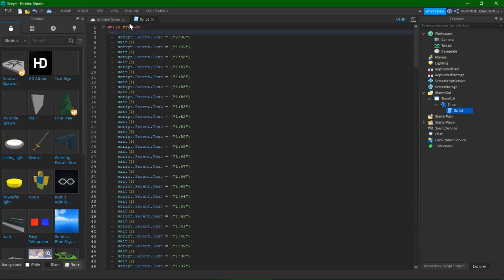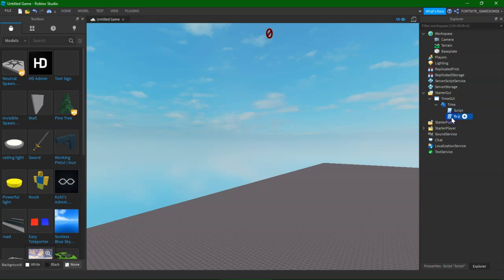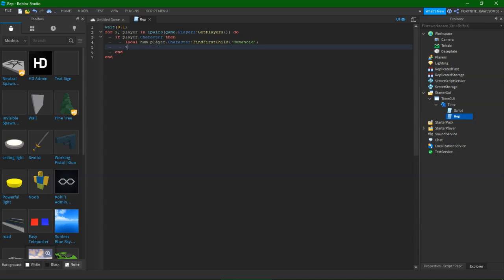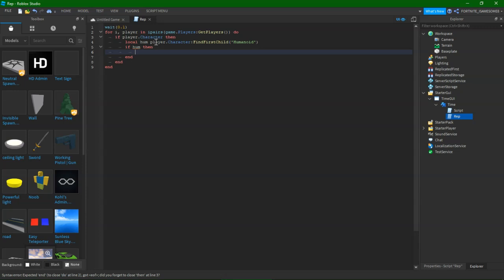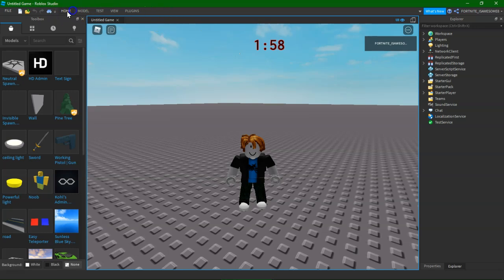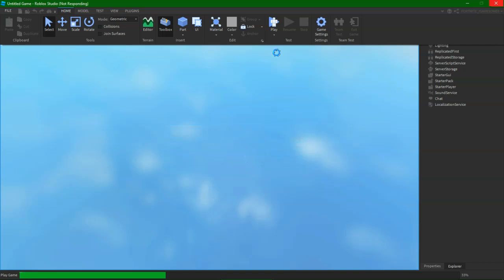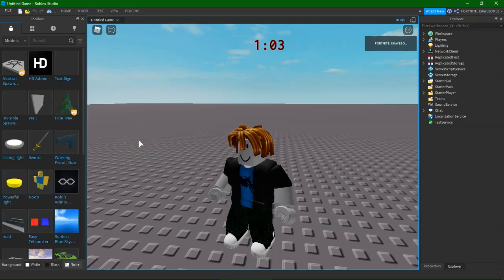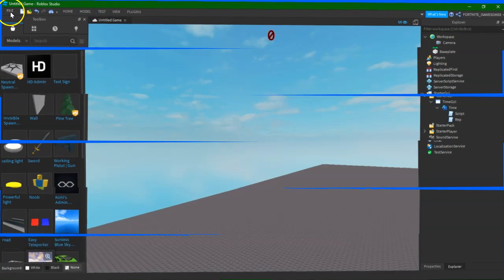How to make a timer (PART 2!) Kill script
thats the model! Hope you enjoyed!